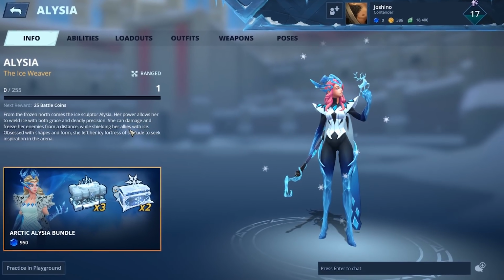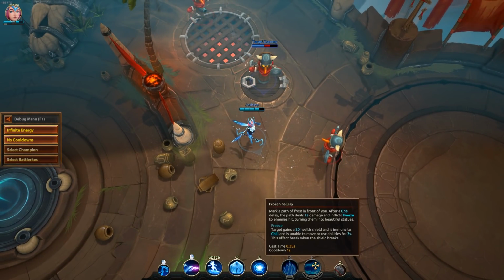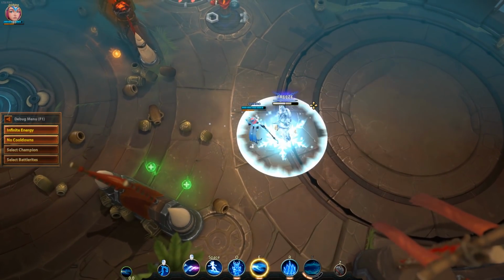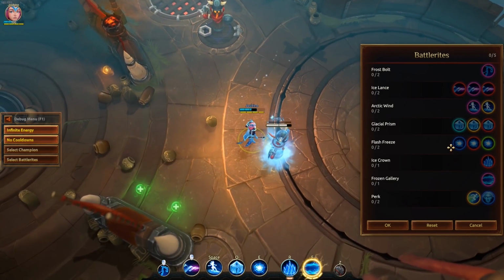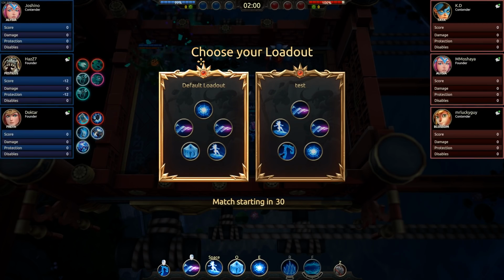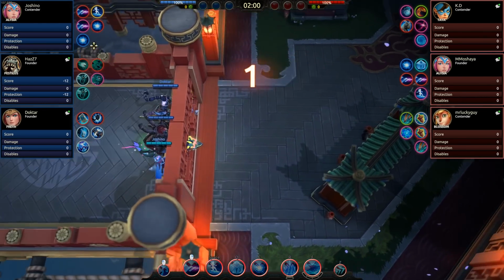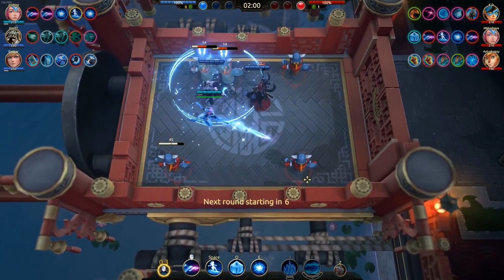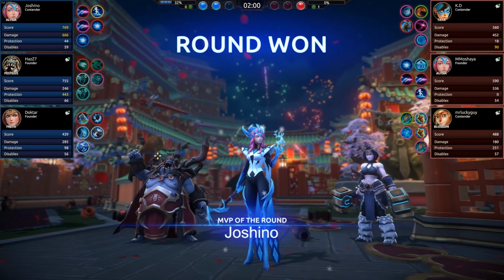ALYSIA BattleRite New Champion - Gameplay, Abilities & Battlerites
Alysia is the latest freezy champion to hit BattleRite, today I show off some of her gameplay and try to break down the abilities with the effects of Battlerites. Installed some O-Rings on my keyboard to try and dampen the clack a bit but still think I have too much pick-up! Let me know what you think of the champ and video in the comments!

Powered by MSI  - Specs:
+ CPU : Intel Core i7-7700K @ 4.5ghz
+ Motherboard: MSI Z270 Gaming M5
+ Video Card: MSI GTX 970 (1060 in list - 970 outdated)
+ CPU Cooler: Noctua NH-U14S
+ Memory: Corsair Vengeance LPX 16GB @ 2400MHz
+ Storage: 2x Crucial BX100 250GB SSDs & a 2TB + 1TB Seagate HDD @ 7200RPM
+ Case: Fractal Define R5 Titanium
+ Power Supply: Corsair T750 750W 80+ Bronze
+ Headset: Sony MDRMA900 (discontinued :O)
+ Mic: Audio Technica AT 2035 - goes through the scarlett 2i2 interface.
+ Mouse: Logitech Proteus Spectrum G502
+ Keyboard: Corsair K70 RGB
+ Mousepad: Aukey Large
+ Monitor: BenQ RL2455